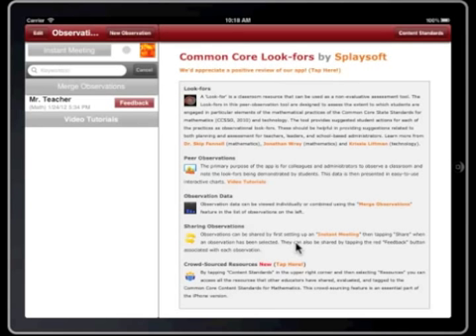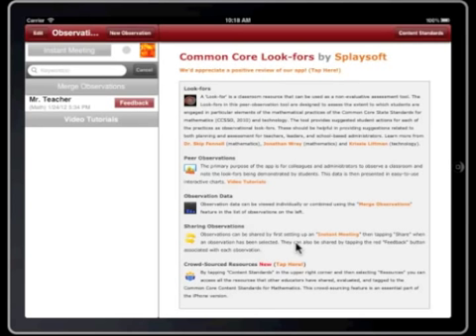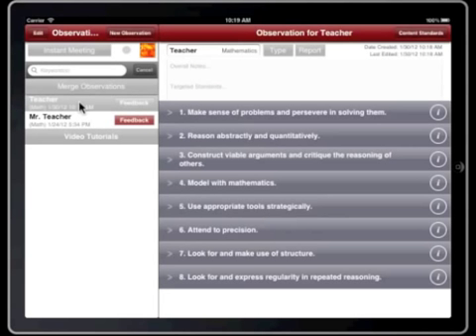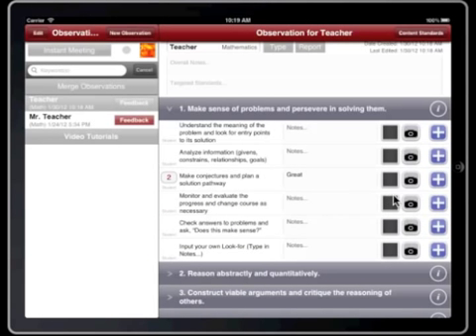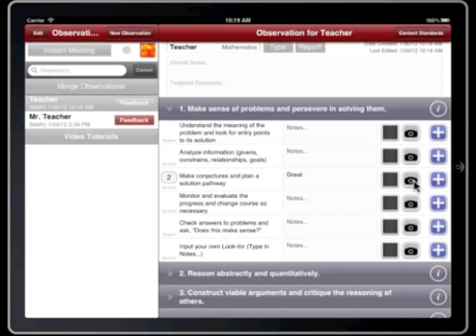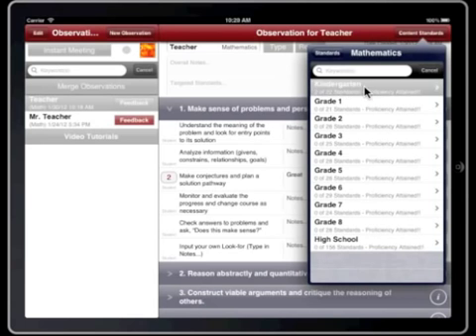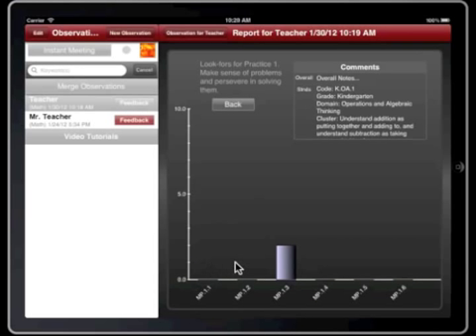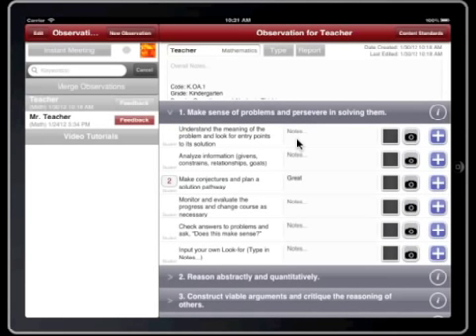Getting Started with CCL4s Tutorial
This is an observation tool for the Standards for Mathematical Practice and Standards of Mathematical Content of the Common Core State Standards (CCSSO, 2010).

CCL4s is available on both iPhone and iPad as a single download.

￼iPad
The iPad version of the app provides an interface for entering observation data as well as access to all the Content Standards for Mathematics K-12.  The collected observation data can be shared via email or with our unique built-in instant meeting.  The graphs are very interactive and allow observers to merge different observations to compare and contrast different teachers or the same teacher over time.

￼iPhone
The iPhone version of the app is able to receive completed observations and view them. Its primary function is to help teachers track their progress through the Common Core State Standards - Mathematics .

Endorsements
Here are two statements from notable experts in the field mathematics education and in the transition to and implementation of the Common Core State Standards for Mathematics.

"This app extends our work with mathematics leaders by providing a tool that tracks the growth of a teacher's transition to implementation of the Common Core State Standards. This is a tool for coaches and coaching. It provides for informal peer-observation, is a source for data analysis related to teaching and should be the cornerstone for reflective practice."

Dr. Francis (Skip) Fennell
Project Director, Elementary Math Specialists & Teacher Leaders Project (McDaniel College)
Past President, National Council of Teachers of Mathematics

"CCL4s is a comprehensive tool designed to help teacher learning teams deepen their awareness and understanding of the actions and conditions that promote student engagement with the Common Core State Standards for Mathematical Practice, with connections to the K-8 and high school content standards. An exciting blend of creativity, innovation, and strategic technology use, this app will transform purposeful classroom observation through effective staff collaboration in U.S. schools."

Jon Wray
Instructional Facilitator, Howard County Public Schools (MD)
Past President, Maryland Council of Teachers of Mathematics

Look-for Definition
A 'Look-for' is a classroom observation tool that may be used as a non-evaluative assessment resource. The 'Look-fors in this peer-observation tool are designed to monitor and assess the extent to which students are engaged in particular elements of the mathematical practices of the Common Core State Standards for mathematics (CCSSO, 2010).  The tool provides suggested student responses for each of the mathematical practices as observational look-fors.  These should be helpful in providing suggestions related to both planning and assessment for teachers, mathematics leaders, and school-based administrators.

The look-fors in this peer observation tool are designed to measure how well the teacher has integrated the essence of the mathematical practices and content domain expectations of the Common Core State Standards into their classroom.  Specific look-fors for all eight of the mathematical practices are provided. Noting the occurrence and totality of these look-fors can be helpful in providing guidance for teachers.

Instant Meeting

The purpose of Instant Meeting is to allow users to share observations instantaneously without the need for a wireless network. These devices will connect to each other without the need to be on wi-fi. This is great for schools where wi-fi connections are unavailable.